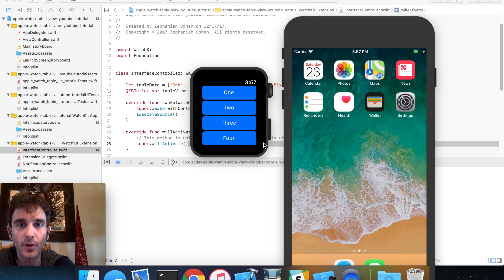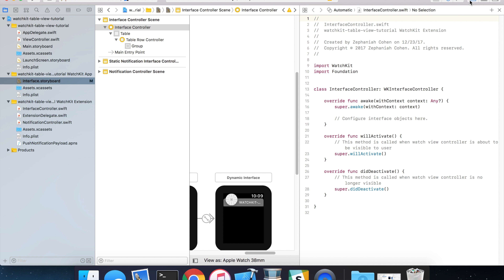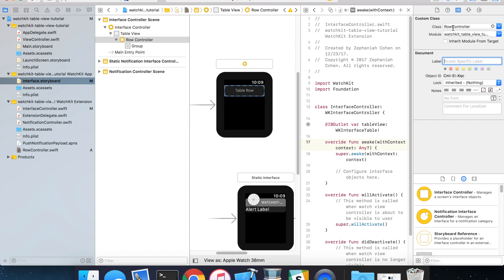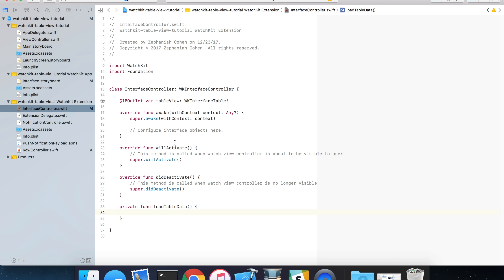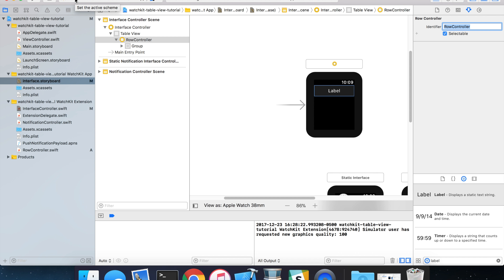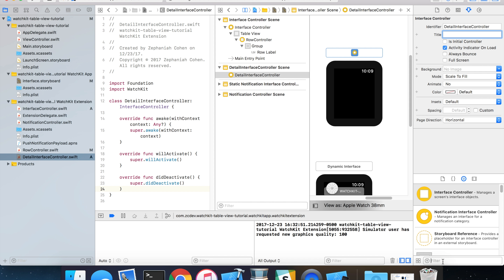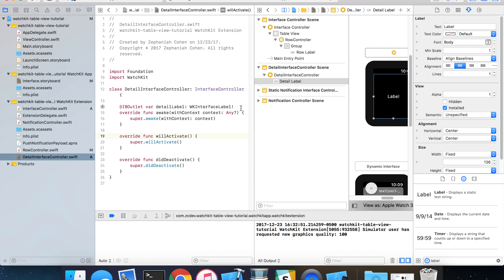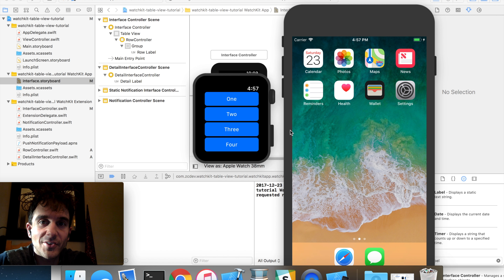WatchKit Table View Tutorial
Learn the basics of table views in WatchKit and how to pass data between interface controllers.

You can follow CodePro on Twitter,  Facebook, and Google+ for the latest channel news and updates.